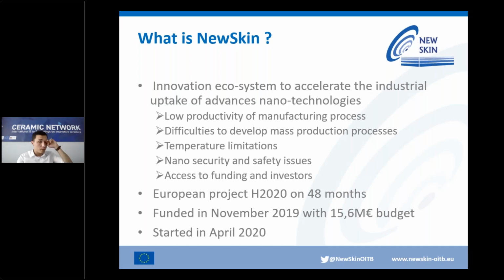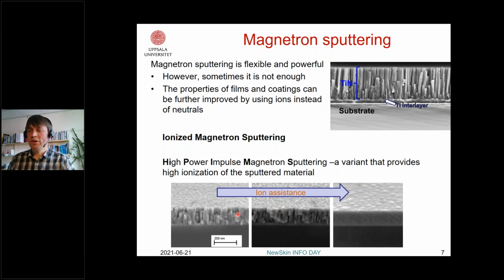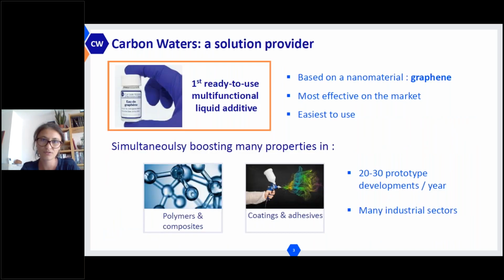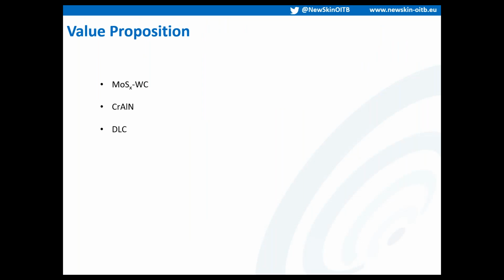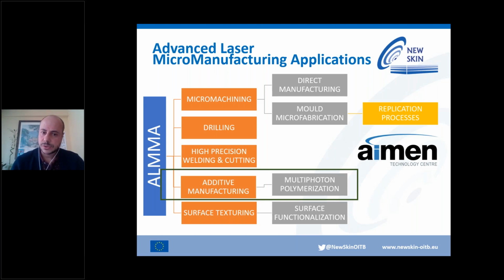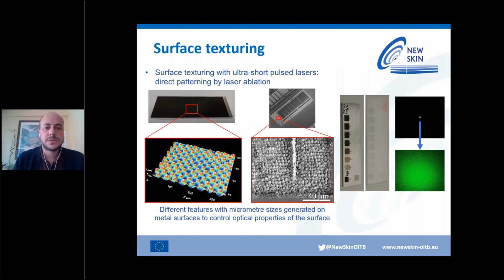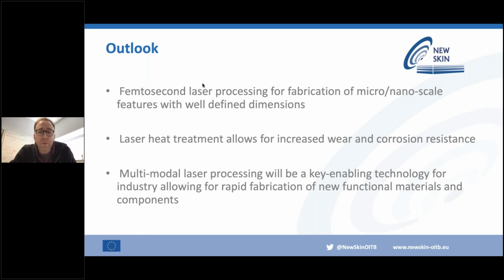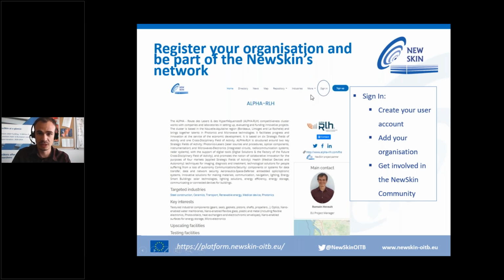NewSkin Info Day EUCER webinar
NewSkin is a H2020 project that will create and run an Open Innovation Test Bed that will provide access for Research labs, SMEs, and Industry to the necessary technologies, resources and services to manufacture industrial and consumer products integrating nano-enabled surfaces and membranes. The facilities will allow users from across Europe to create, upscale, integrate, validate and commercialise new advanced nano-enabled surfaces and membranes bringing new functionalities and better performances and higher efficiencies to a range of products.

NewSkin OITB facilities will help to accelerate the uptake of these advanced surface nano-technologies by synergistically combining controlled structures and functional/high-performance nano-layers with mass production processes. NewSkin OITB testing facilities will enable rigorous testing to demonstrate the outstanding performance of these NewSkin enabled manufactured components in real environments and applications.

This project has received funding from the European Union’s Horizon 2020 research and innovation programme under grant agreement No 862100 (NewSkin). The output reflects the views only of the author(s), and the European Commission cannot be held responsible for any use which may be made of the information contained therein.